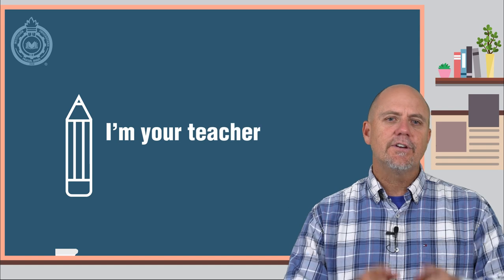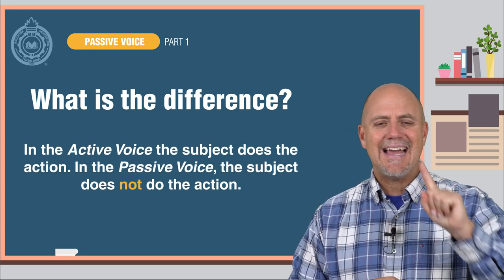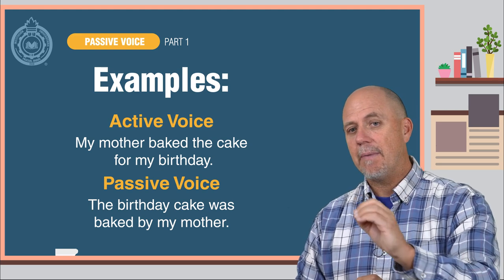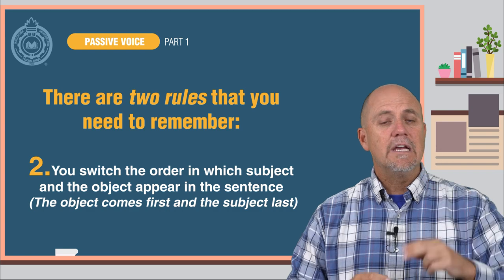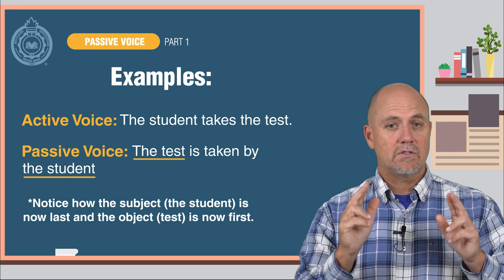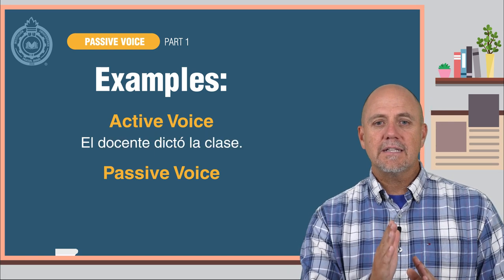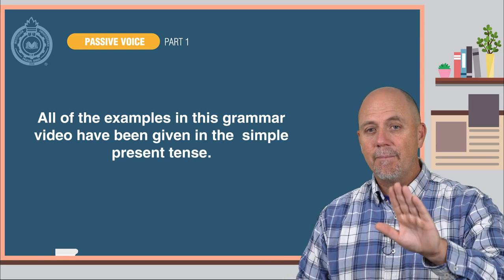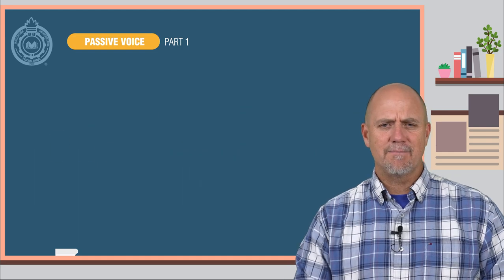Activate Your Grammar: Passive Voice (Part 1)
Today we are going to talk about the PASSIVE VOICE in English.  This is Part 1 of 2 videos that will cover the PASSIVE VOICE.